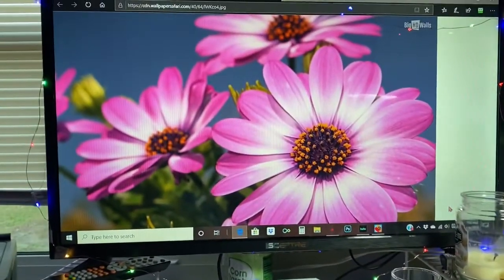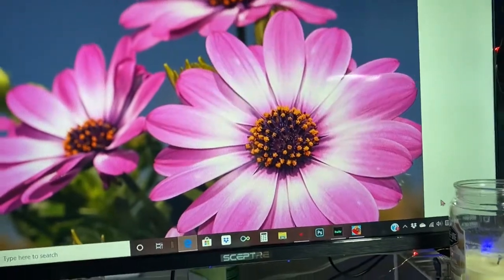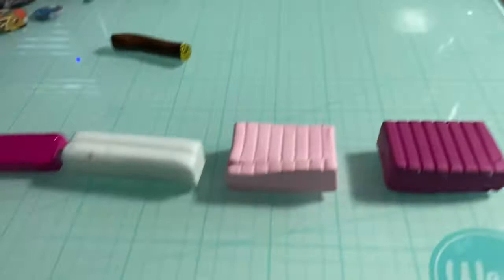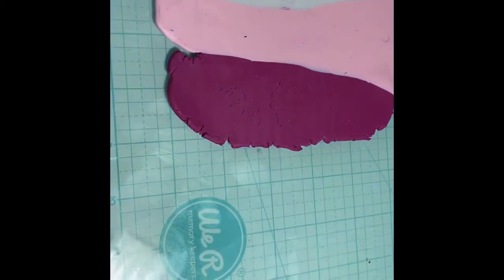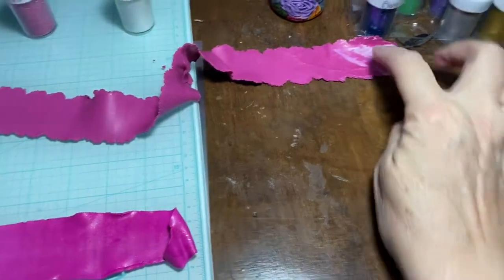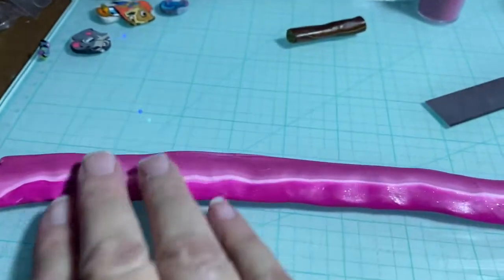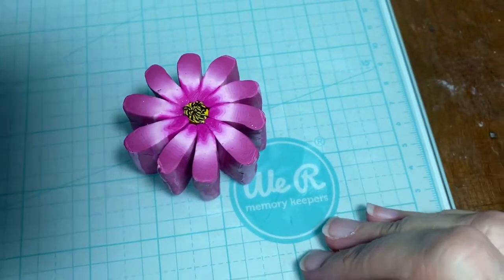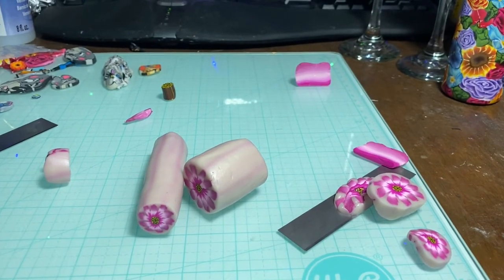Easy Daisy clay cane tutorial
Easy to follow directions on how to make a pink daisy cane inspired by the picture